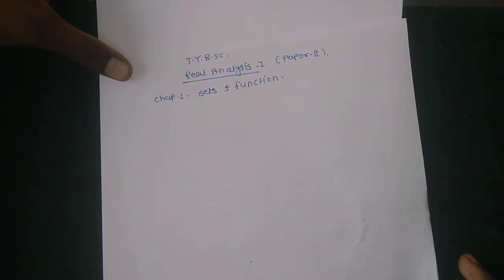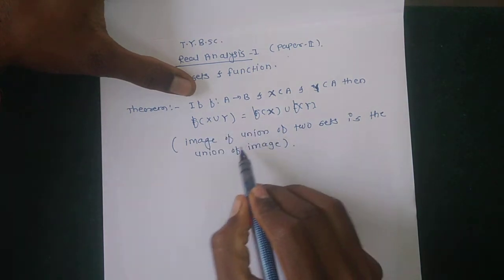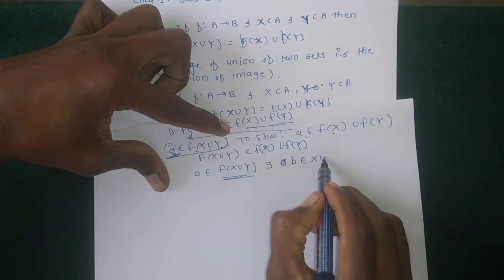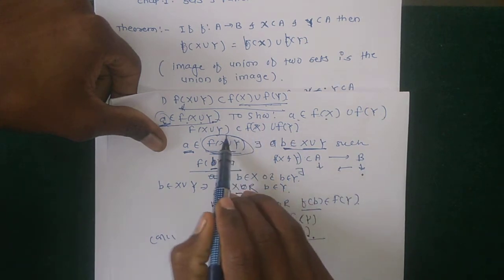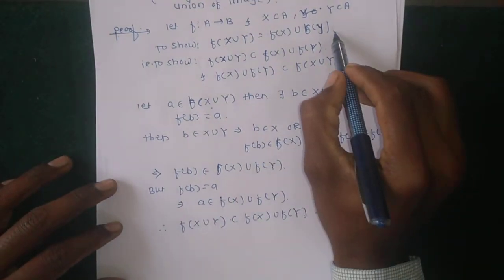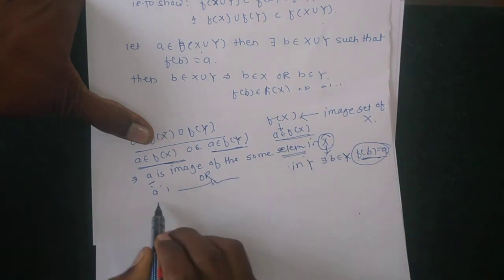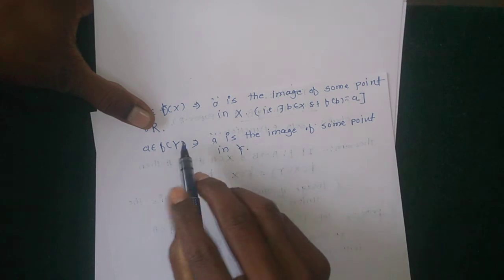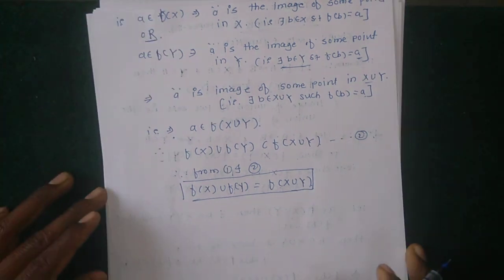Image of union of two sets is equal to union of images.